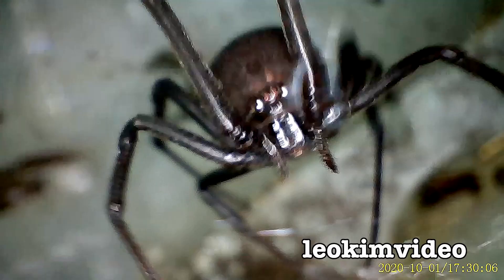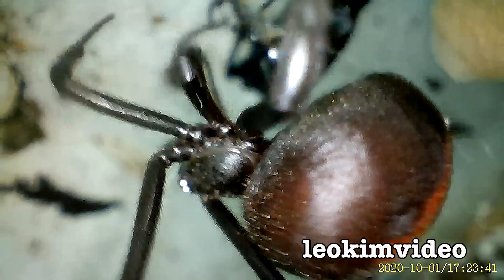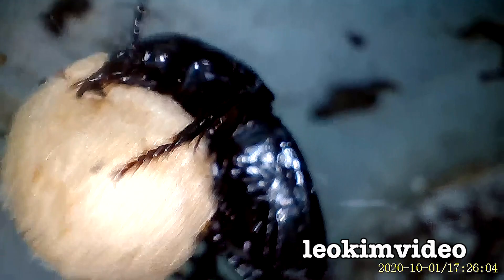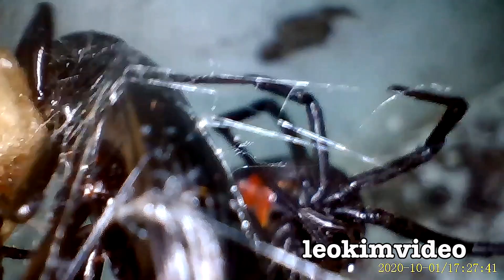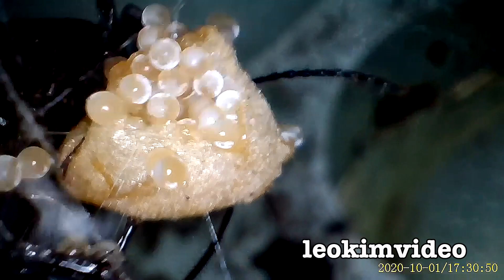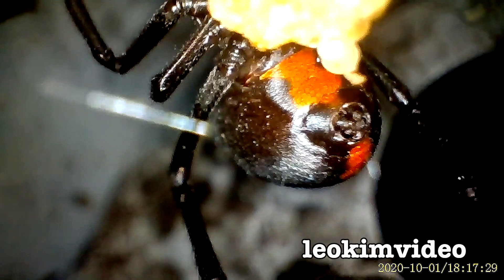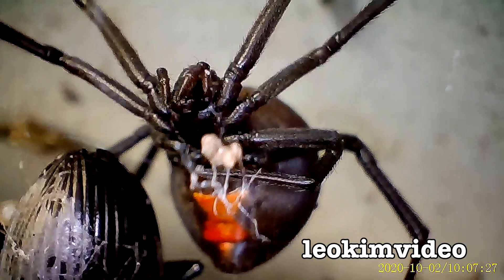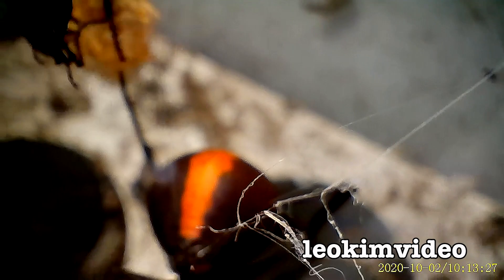Redback Spider Vs Beetle Extreme Close Up Action AUPRO-90 Borescope Inspection Camera A First Look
Video of Redback Spider Barbie capturing a Beetle shot on a AUPRO-90 Borescope / Bore Camera. This video gives a totally new perspective to my pet Redback spider and we see how she captures critters up close and personal. The AUPRO-90 Standalone Borescope is sold as a kit to inspect gun barrels. An old friend suggested to see how the spiders look via this device. It took a few days to get used to controlling the small flexible camera. The spider is always moving on its web and these movements look like huge movements via the bore camera. The best feature of the AUPRO-90 is the clear 5 inch LCD screen, it's also easy to see in full sunlight. The controls on the Borescope are also easy to use one handed. It's an exciting photo and video tool that gets shots that are mind blowing. The audio in the video was captured by the AUPRO-90

This device can be found via eBay

Info about the AUPRO-90 Industek Firearms Bore Inspection Camera with hand held display unit, 90 degree. for 22 Cal and bigger barrels.

The AUPRO-90 is a high performance industrial endoscope with a 5-inch high definition color LCD display. lt is ergonomically designed so that the main functional buttons can be controlled with one hand.  Snapshot and recording functions are supported, photos and videos can be saved to a memory card (Micro-SD card).
This display unit integrates high-brightness illumination, backlight display, buttons and auxiliary LED lights for the camera probe, so that the product can be used normally even in dark environments.
The built-in 3500mAh rechargeable lithium battery allows 4 hours of continuous operation.
The camera probe is detachable, the standard cable is 900mm long and is semi flexible so it can be easily inserted into a gun barrel.
This bore scope has a high performance 1 megapixel miniature sensor that gives amazing detailed views of the barrel interior.
6x adjustable brightness LED's give powerful illumination for detailed examination. The package contains the scope and a spare mirror along with a lightweight carry case.
The flexible cable is 900mm long which is enough to pass completely through most barrels.